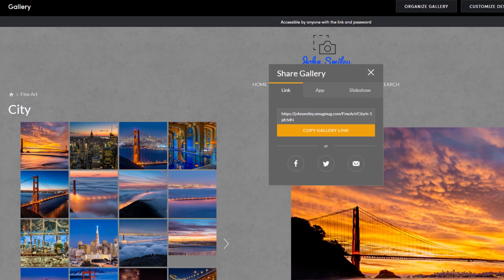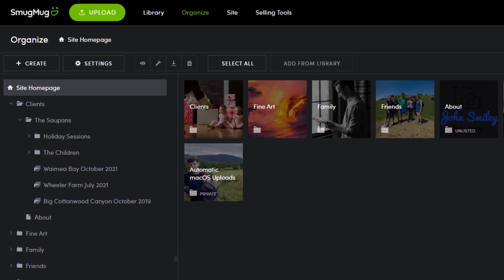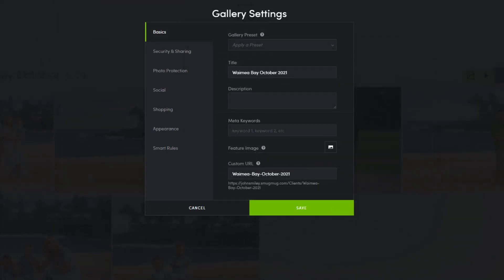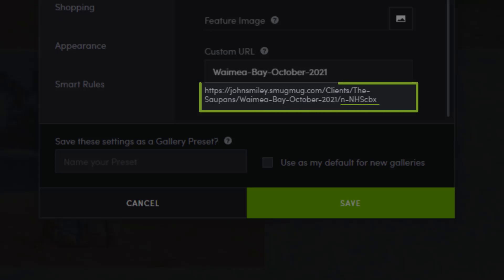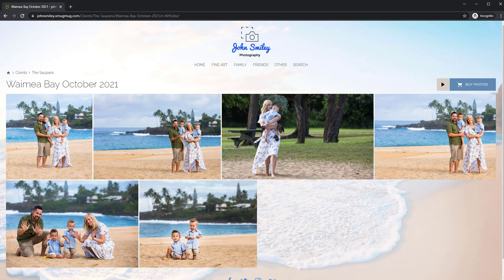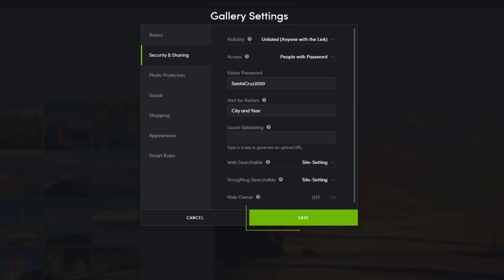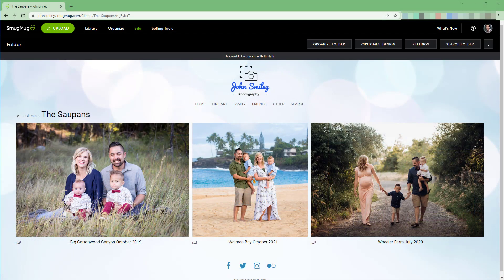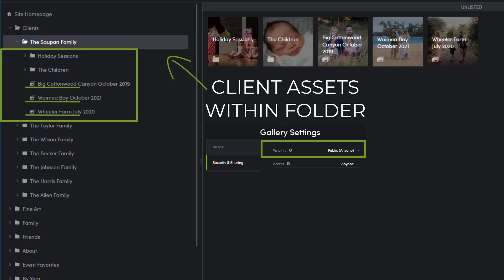Quickly and privately share galleries, folders, and pages with clients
Sharing your SmugMug galleries, folders, and pages with your clients privately is easy with SmugMug. Use the Unlisted “Visibility” in your gallery settings and copy and share the URL directly with your client.

Get Real Human Support, 24/7/364